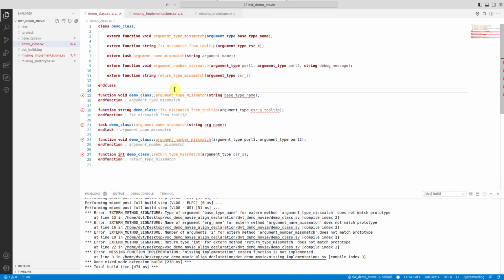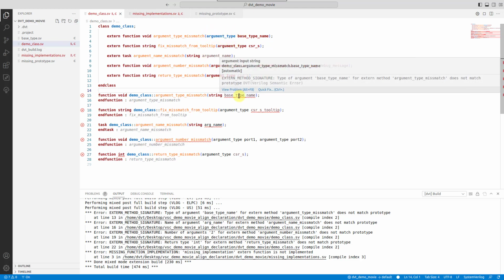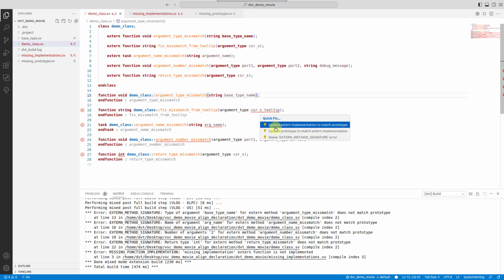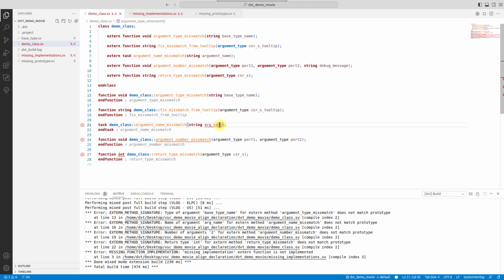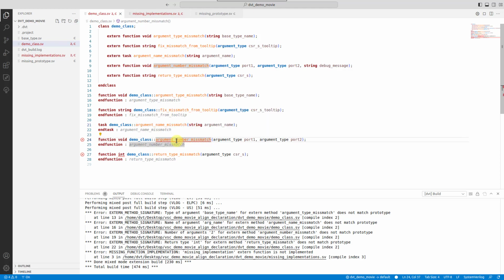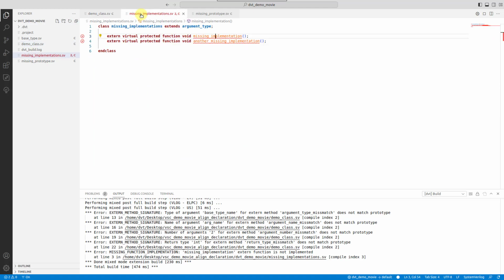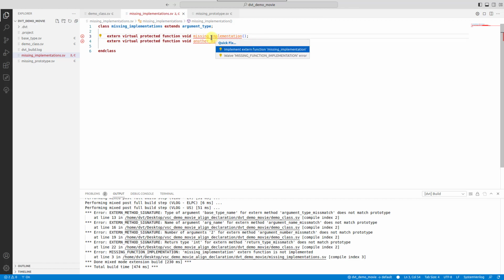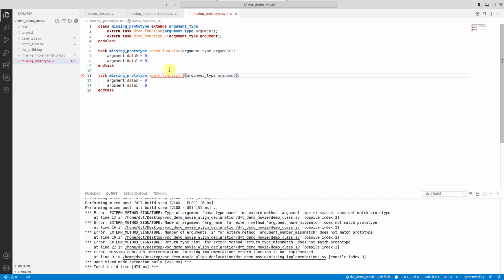How to Align Declarations and Implementations of Extern Method in the DVT IDE for VS Code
DVT helps you easily fix signature mismatches between the “extern” prototype and out of body implementation of functions and tasks.